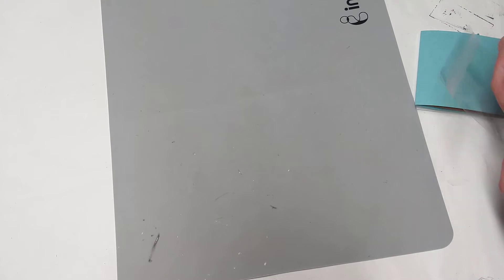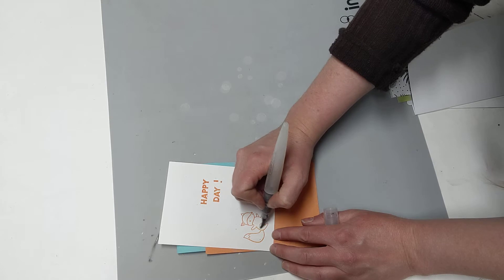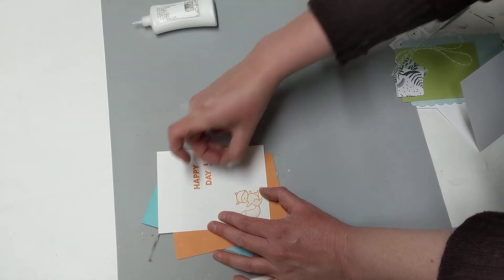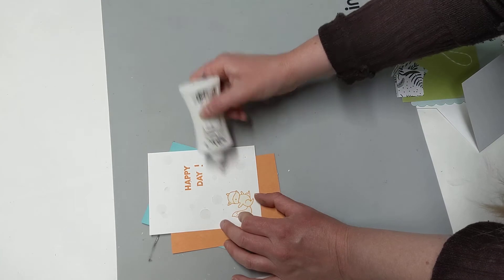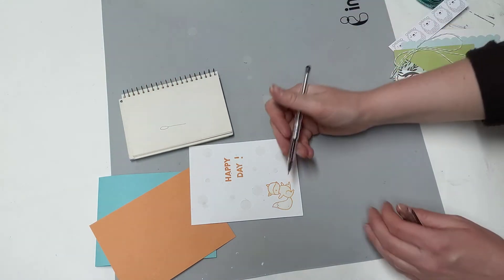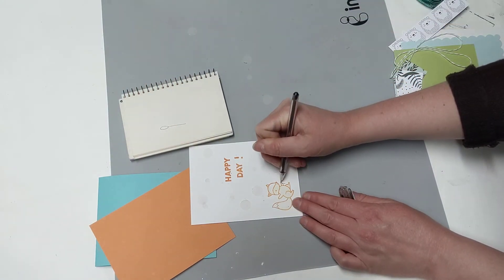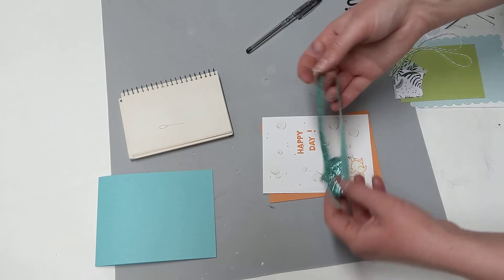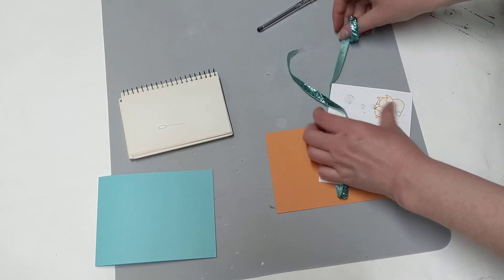2 for $10 Craft Kit!! Happy and Hello cards (Part 1)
Hello Friends!

Happy Monday!

Today for the 2 for $10 craft kit I wanted to make a card that just made you HAPPY! And to me that is BUBBLES!

I hope you enjoy today's fun Craft Kit!

Have a WONDERFUL DAY my friends!

~Elli